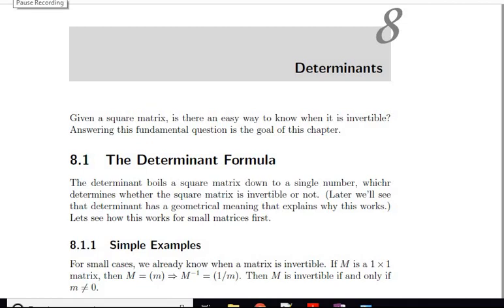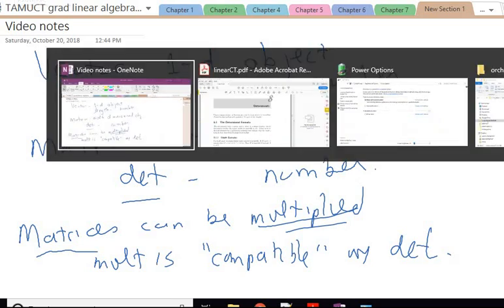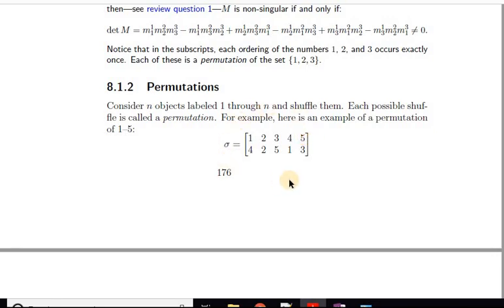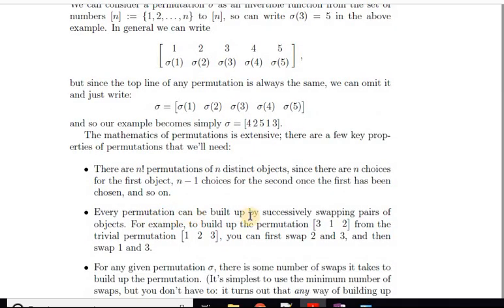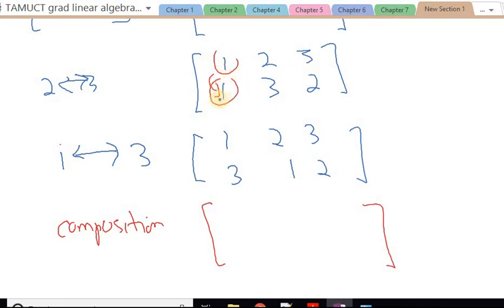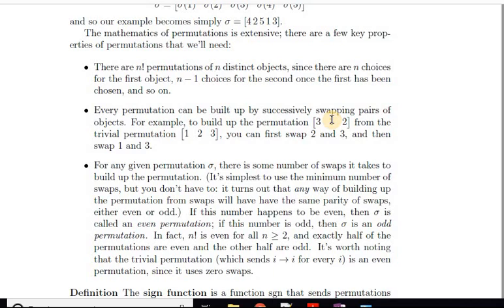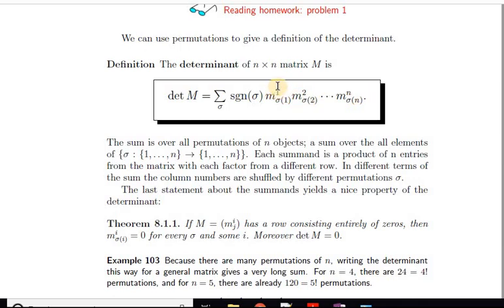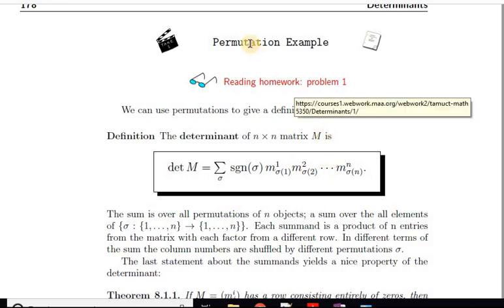CDTW Determinants 8 1 1